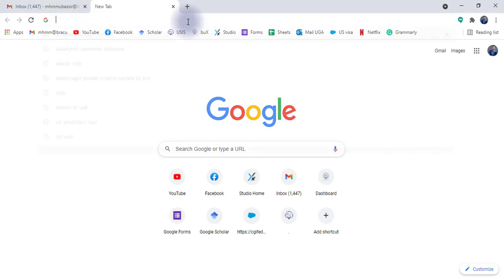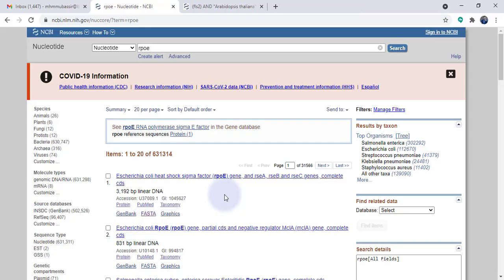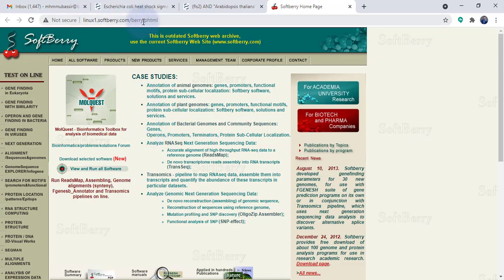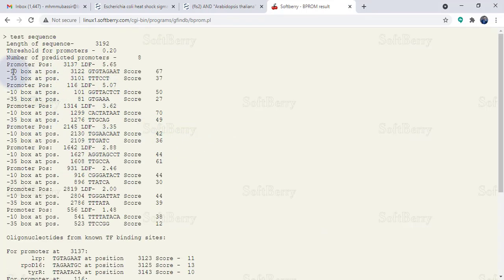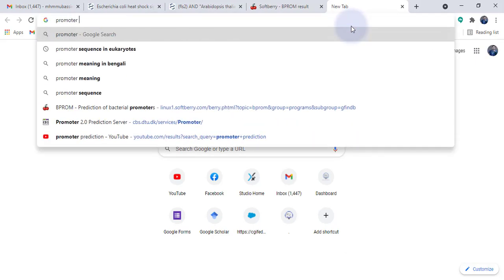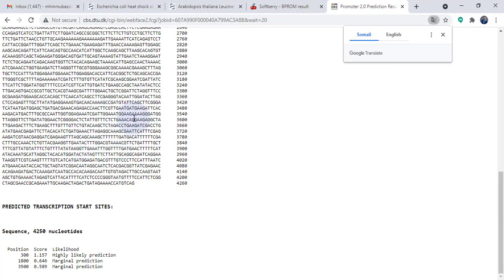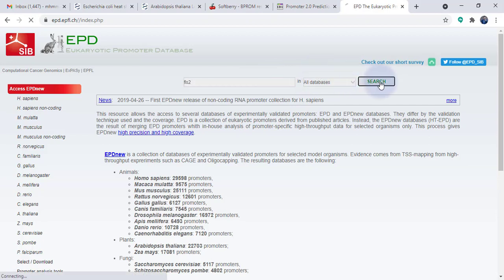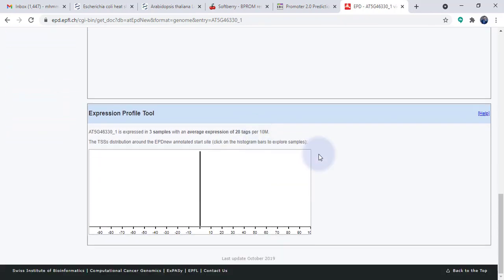AM BTC 509 Tutorial 9 | Promoter Search